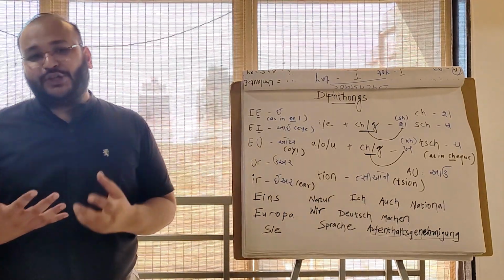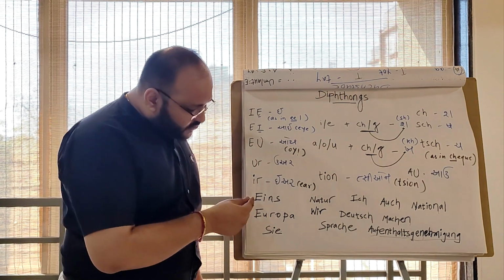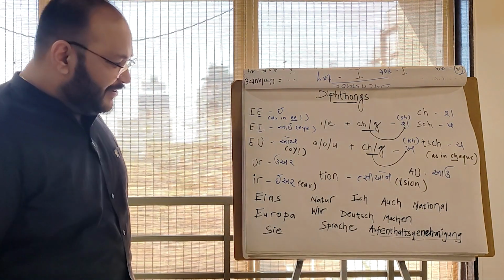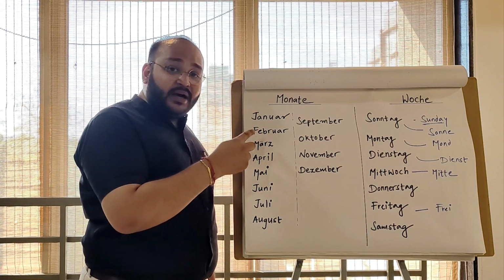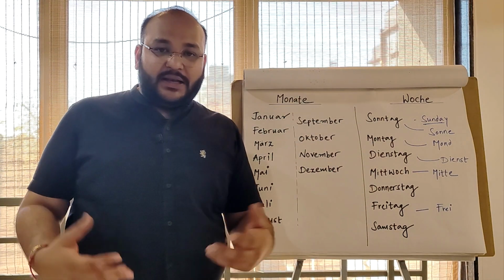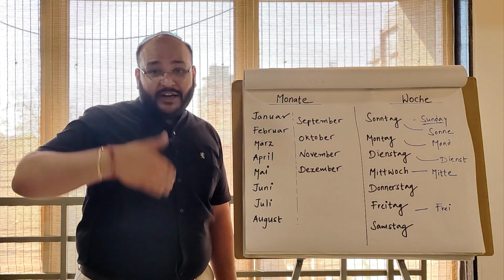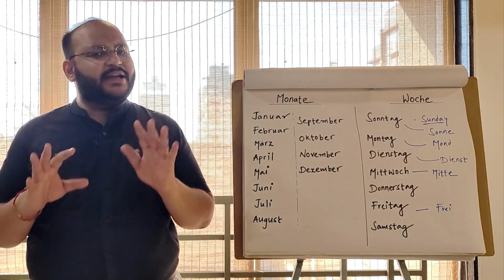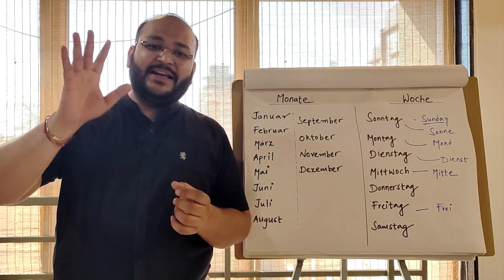Lecture 1(B) - Practice & Application of Pronunciation rules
This is the second lecture from our online series of learning German. In this lecture you will learn to apply the rules of pronunciation - which have been taught in the previous lesson - so as to read German words & sentences with confidence. Once learnt, student should also be able to make spellings of German words on one's own - without any help from other person.

Enjoy and all the best !!

P.S. : If you would like to know more about this online series or would like to purchase additional videos of this series, please drop a WhatsApp message on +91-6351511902.

- Ahmedabad School of Linguistics (ASL)LearnGerman,